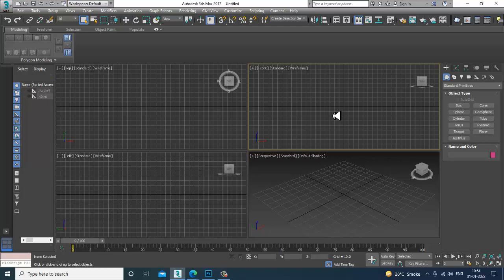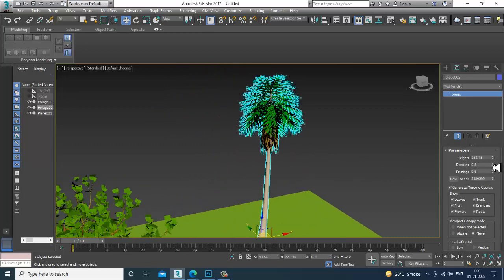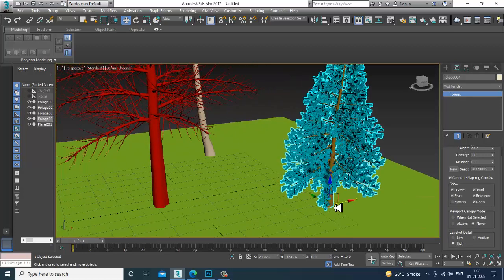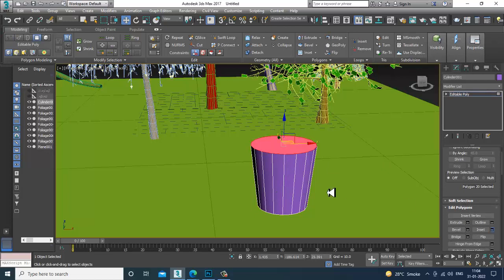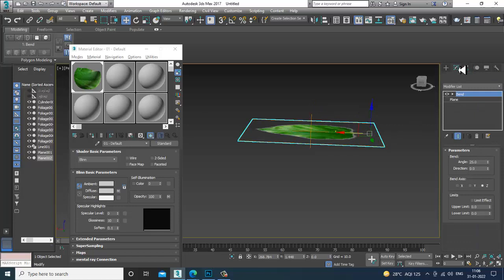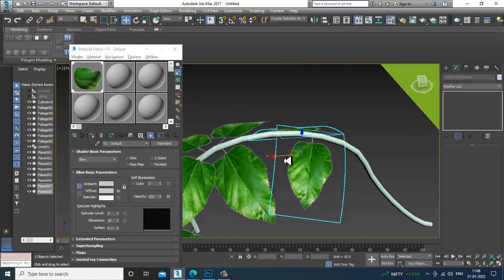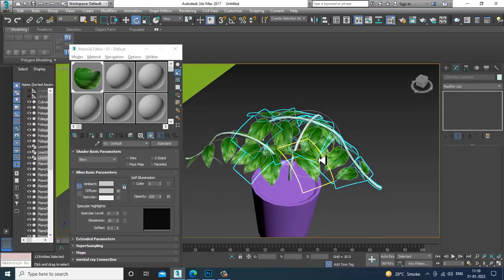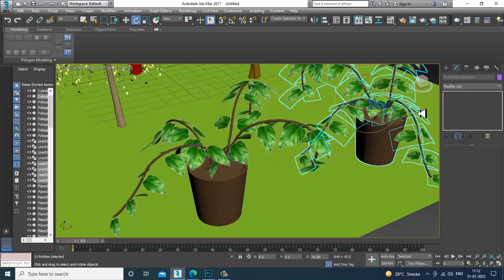3DsMax Tutorials, Learn 3D Modeling Plants & Trees from Scratch & using Alpha Maps in 3dsmax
Tutorial on 3D Modeling Plants in 3dsmax
Using Foliages
Working with Alpha Maps

3dsmaxTutorials,LearnModeling